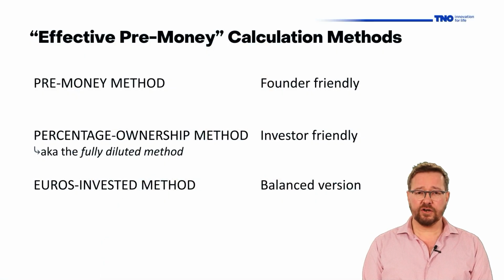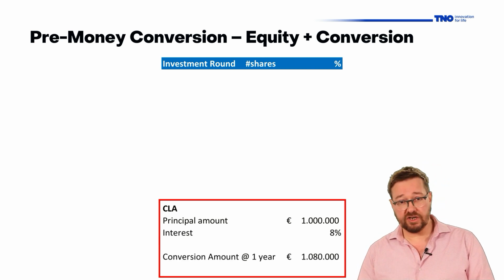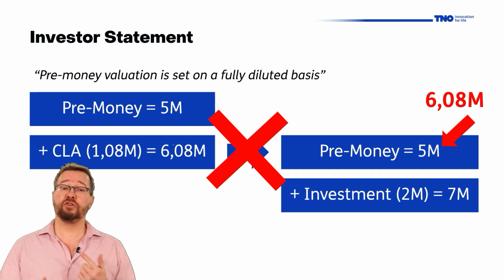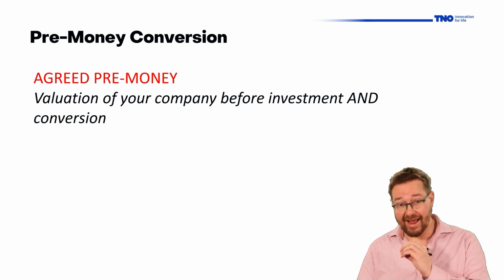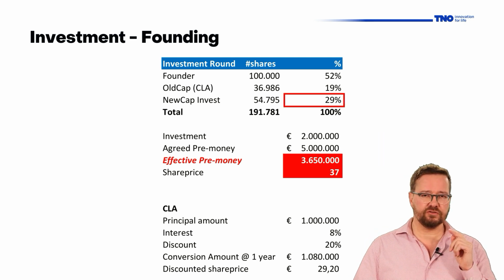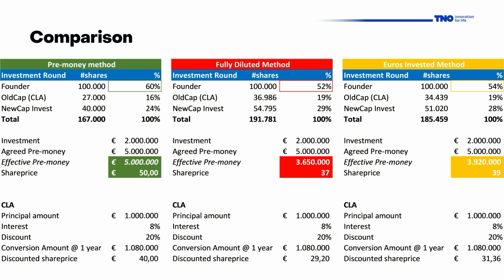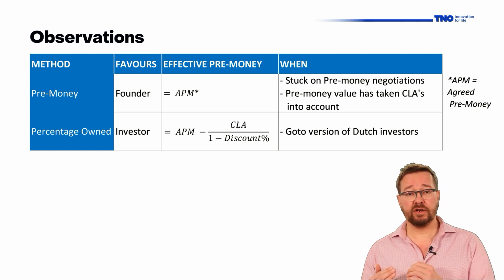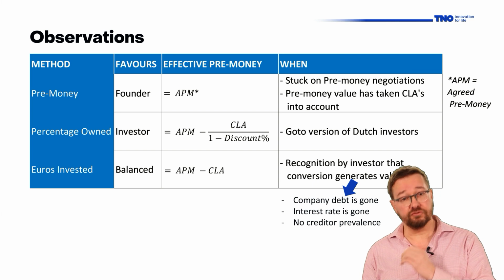CLA Elearning PART 2